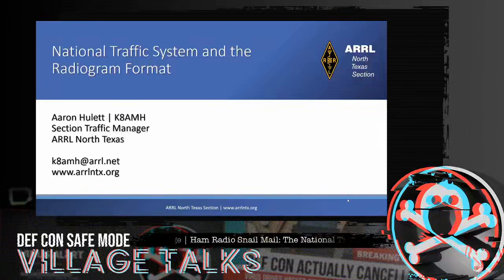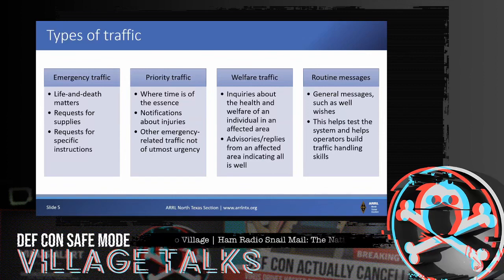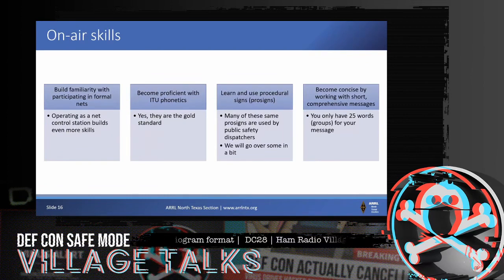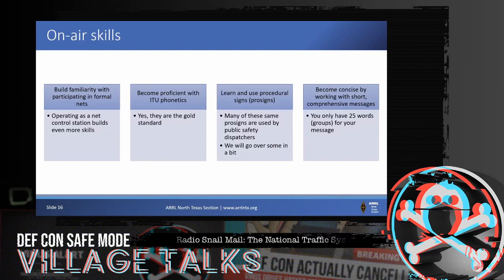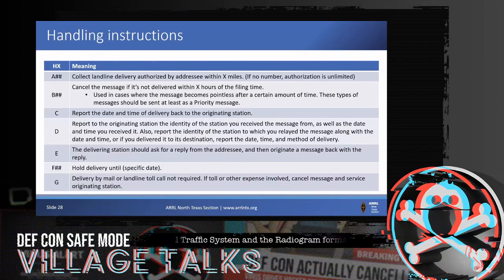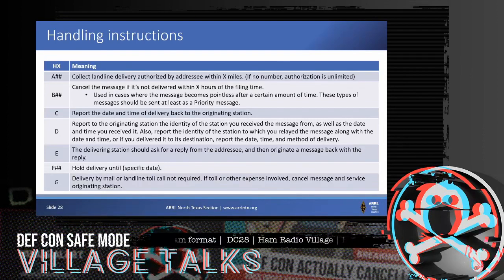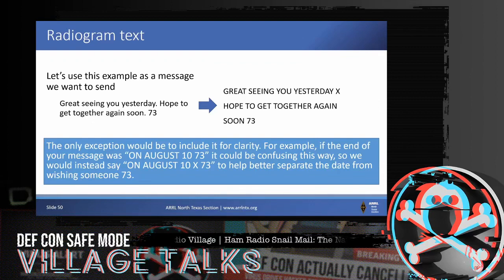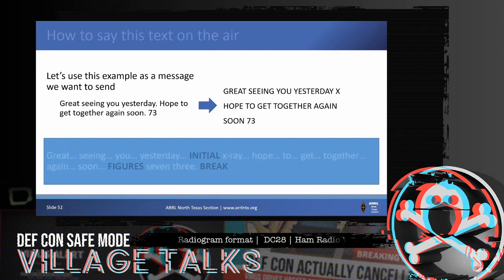DEF CON Safe Mode Ham Radio Village - Ham Radio Snail Mail NTS and the Radiogram Format